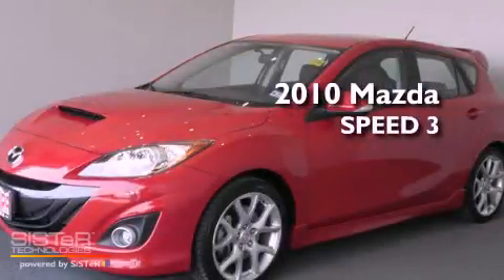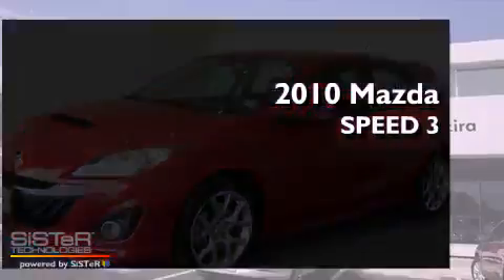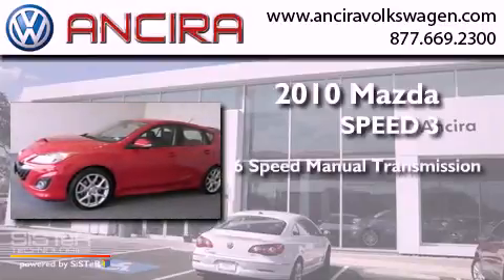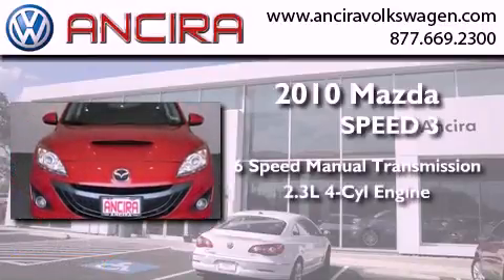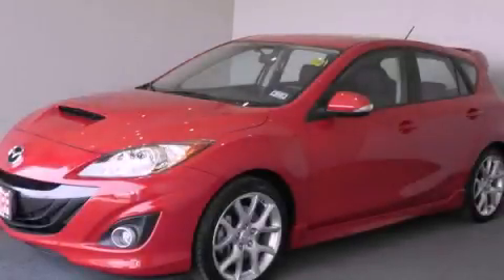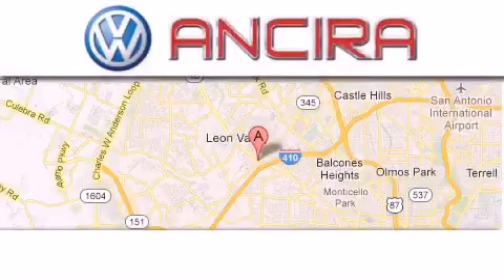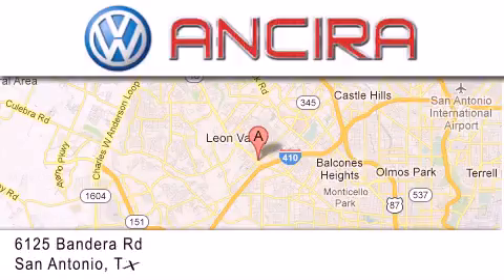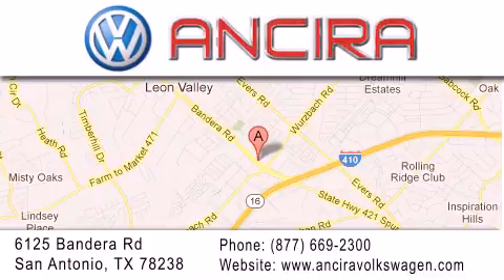2010 Mazda MazdaSpeed3 San Antonio TX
Year : 2010
 Make : Mazda
 Model : MazdaSpeed3
 Engine : 2.3L 4 cyls
 Trans . : Manual 6-Speed
 Exterior : Red
 Miles : 34,625

 Stock : V320909A